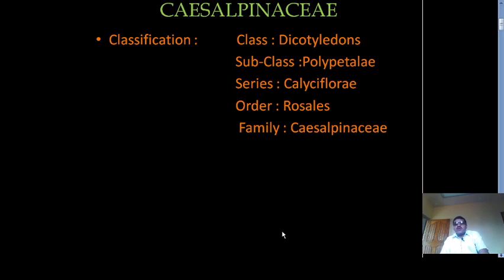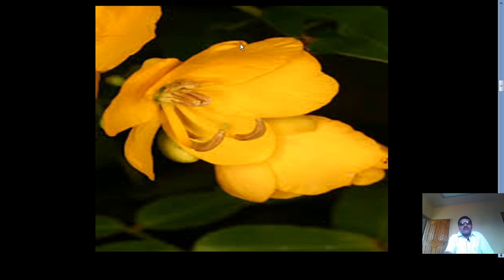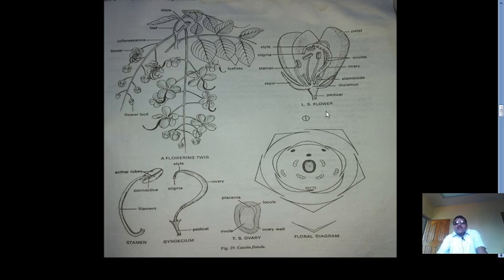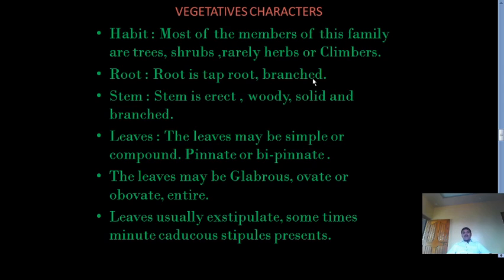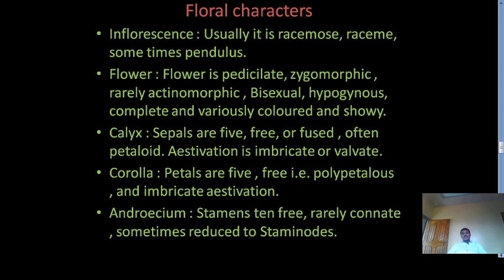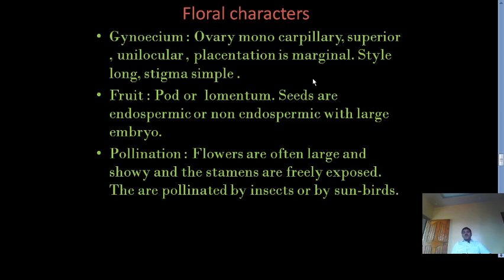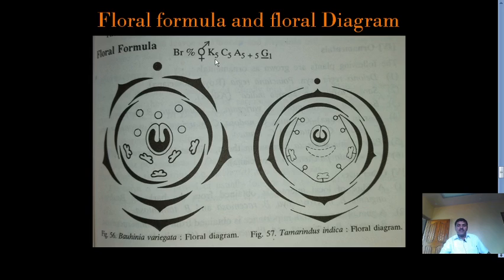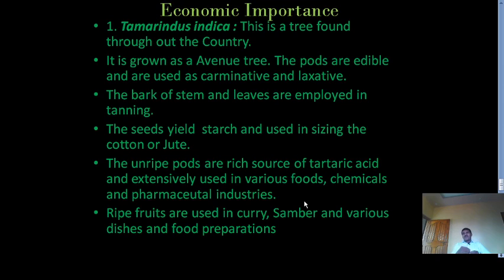Family -Caesalpinaceae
Members of this Family are very Economically Important, such as
Tamarindus.